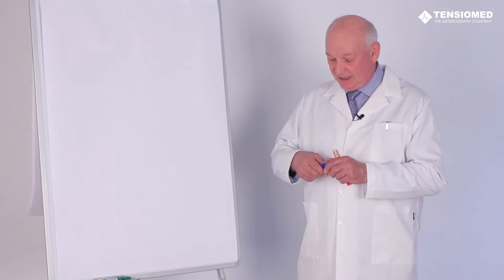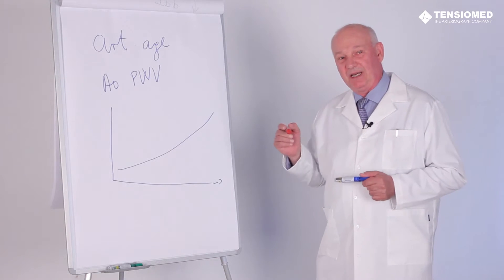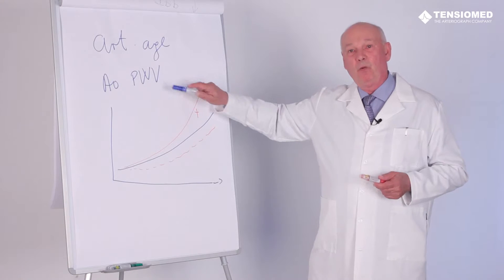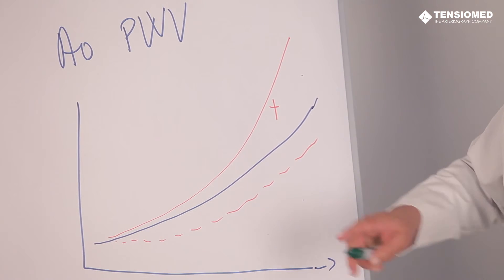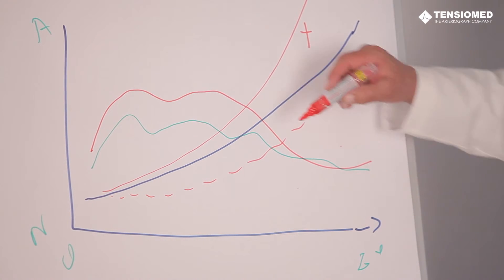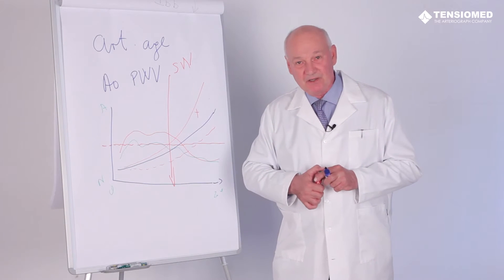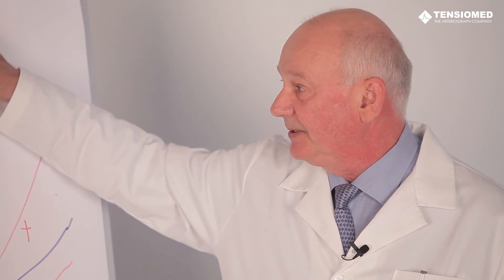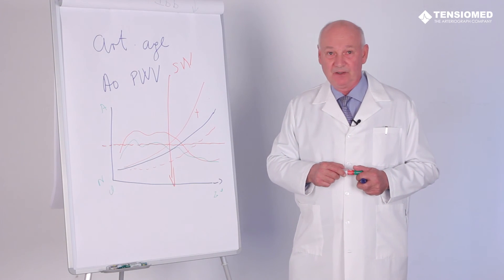Arterial Age - TensioMed Education (with German subtitle)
Completing an Arteriograph measurement provides you a significant information about the arterial age which may differ from the chronological age. An elderly subject may have excellent arterial conditions, on the contrary a younger, 40 years old subject without any symthoms may have very advanced vascular age and the same time an elevated cardiovascular risk.
Professor lllyes, CEO of TensioMed, the Arteriograph Company provides a short and clear presentation.